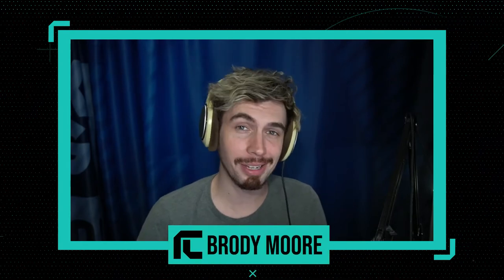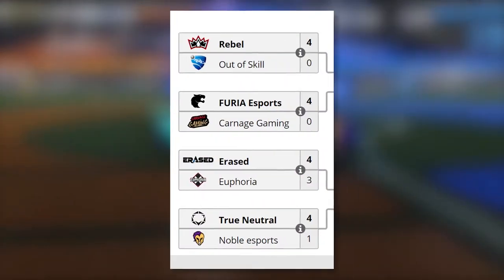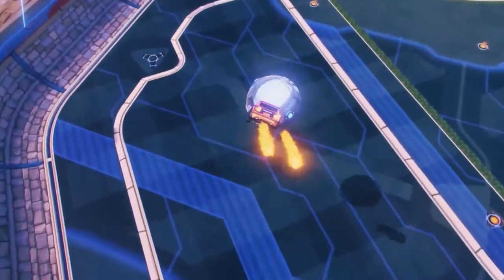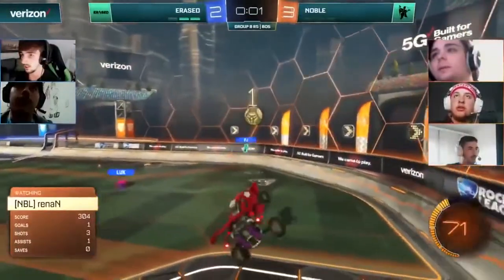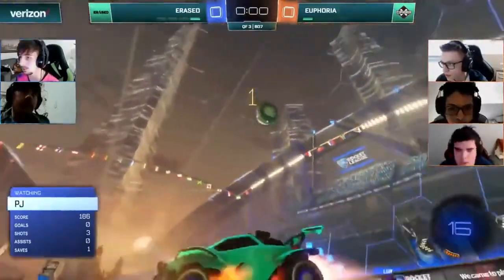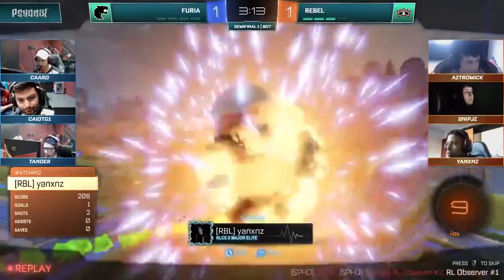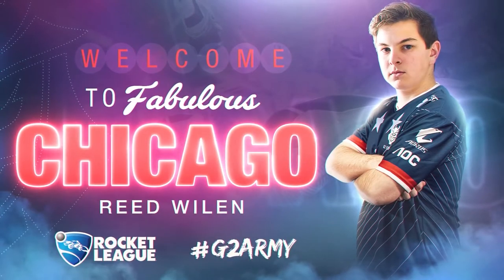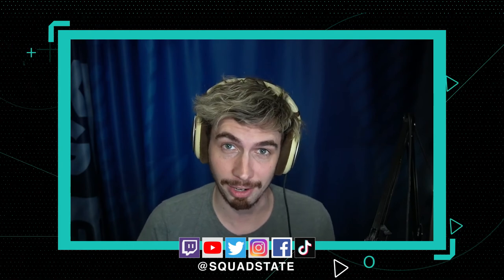RLCS Season X - Spring: SAM Major | Interview w/ Chamako09 | Reed "Chicago" Wilen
Rocket League Central - May 11, 2021